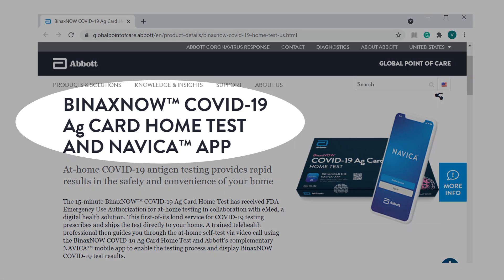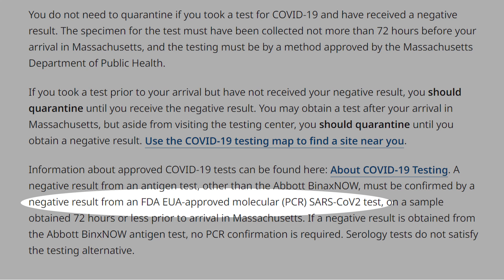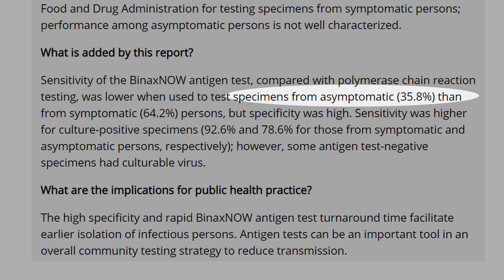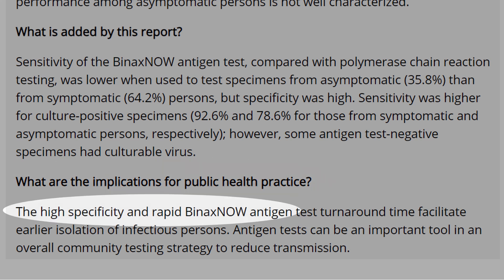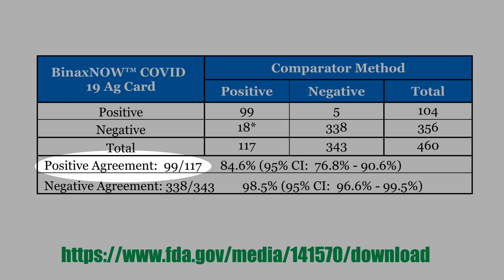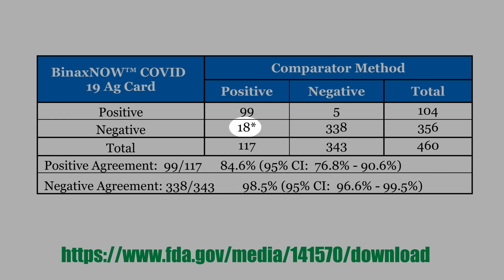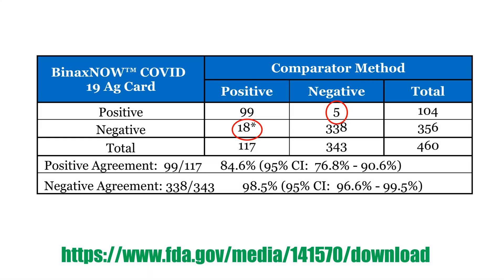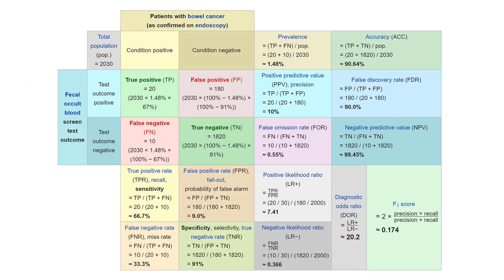L2) How reliable is the BinaxNOW COVID 19 Ag Card test? Sensitivity = 84.6%. Specificity = 98.5%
Sensitivity and Specificity

Evaluation of Abbott BinaxNOW Rapid Antigen Test for SARS-CoV-2 Infection at Two Community-Based Testing Sites — Pima County, Arizona, November 3–17, 2020

CDC study says Abbott's rapid COVID-19 antigen test may miss two-thirds of asymptomatic cases